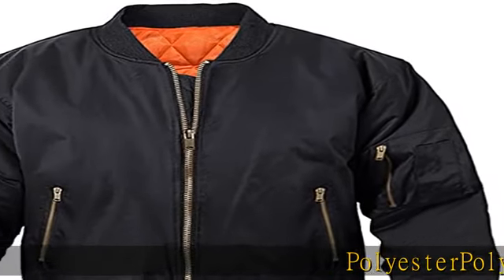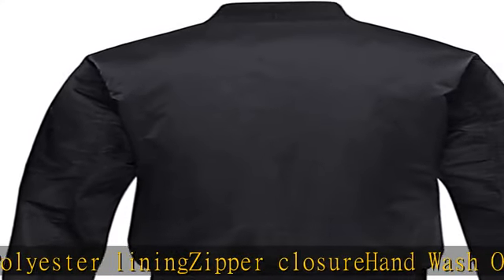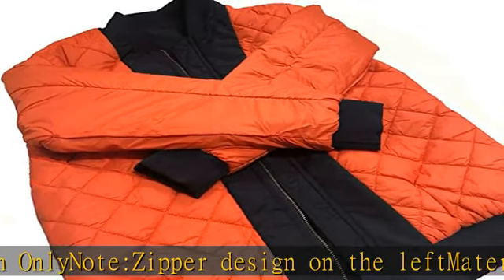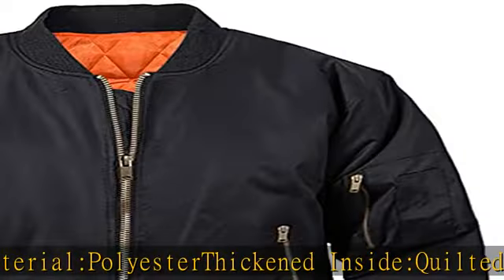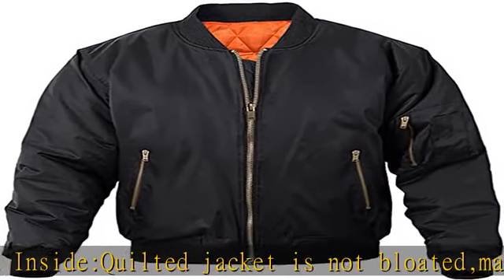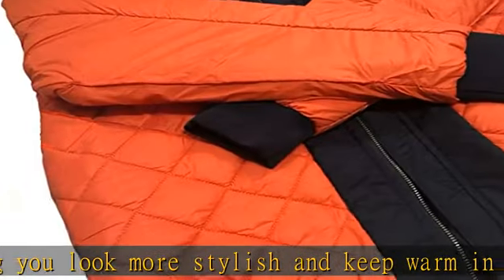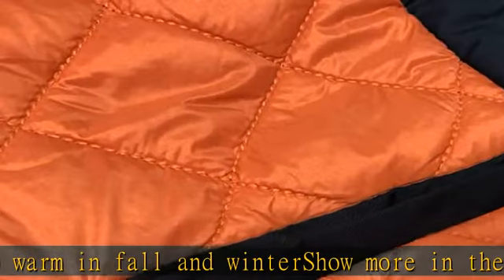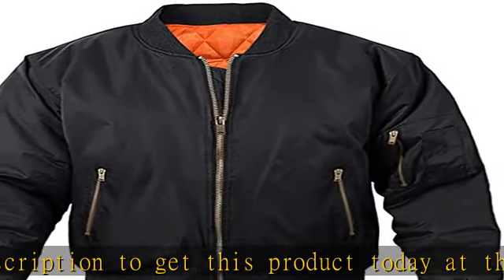MAGNIVIT Men's Bomber Jacket Casual Fall Winter Military Jacket and Coats Outwear